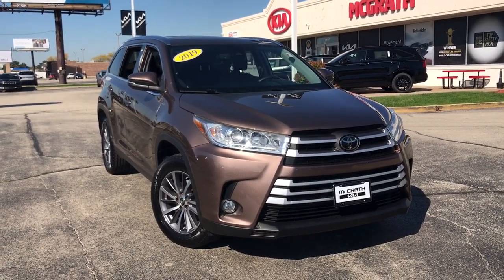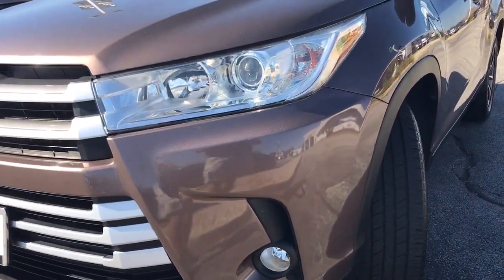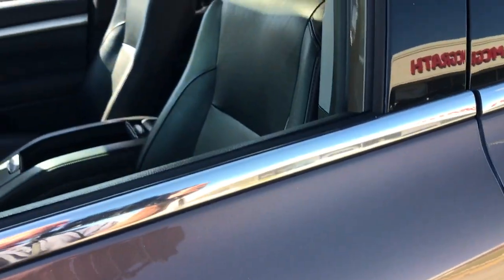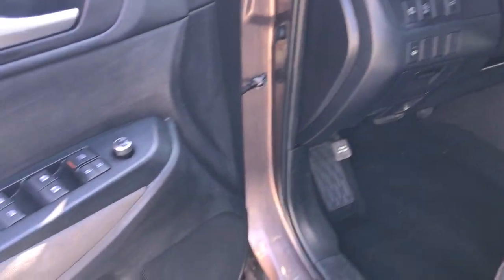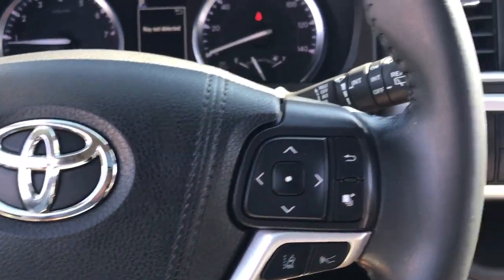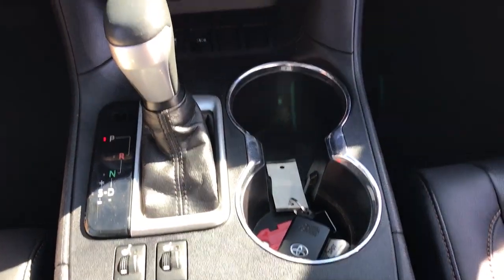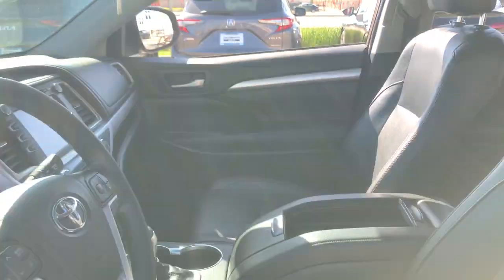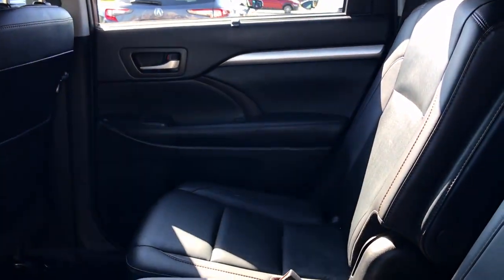2019 Toyota Highlander Arlington Heights, Buffalo Grove, Des Plaines, Skokie, Glenview, IL K16601A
Toasted Walnut Pearl Used 2019 Toyota Highlander XLE available in Arlington Heights, Illinois at McGrath Arlington Kia. Servicing the Buffalo Grove, Des Plaines, Skokie, Glenview, IL area

1400 E. Dundee rd

Toyota 2019 Highlander XLE Odometer is 5038 miles below market average!brAt McGrath Arlington KIA of Palatine, we take pride in treating our customers like family, ensuring that your experience is one that you will never forget. We have recently remodel our location at 1400 Dundee Rd Palatine IL 60074. Every vehicle has been through a multi-point safety inspection and professionally cleaned and disinfected for your protection. We are proud to service customers in Palatine, Arlington Heights, Des Plaines, Rolling Meadows, Mount Prospect, Elgin, Elk Grove, Rosemount, Buffalo Grove, Barrington, Skokie, Hoffman Estates, Schaumburg, Niles, Chicago and all surrounding Chicagoland areas. See dealer for complete details, dealer is not responsible for pricing errors. Price may exclude certain taxes, doc fee, charges and/or fees. The value of used vehicles varies with mileage, usage and condition. Book values should be considered estimates only. See seller for details. Some of our used vehicles may be subject to unrepaired safety recalls. WHEN YOU DO THE MATH YOU CHOOSE MCGRATH.